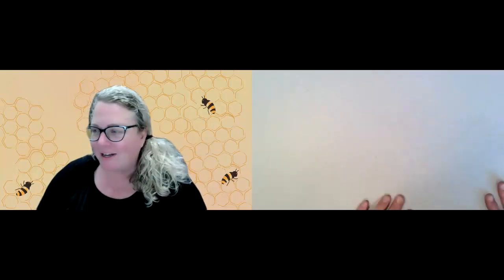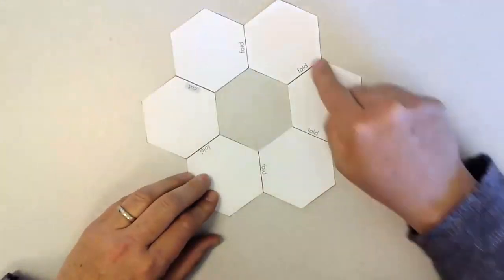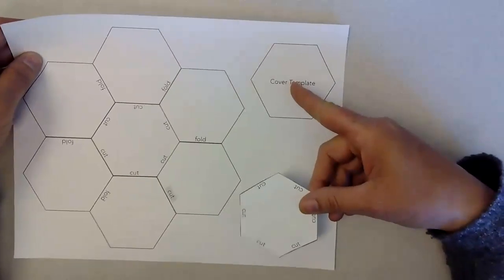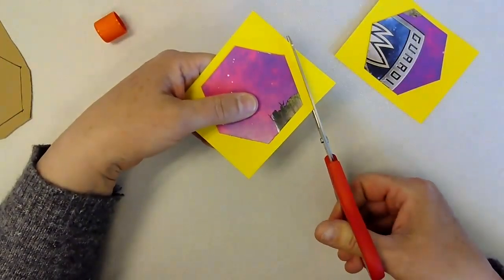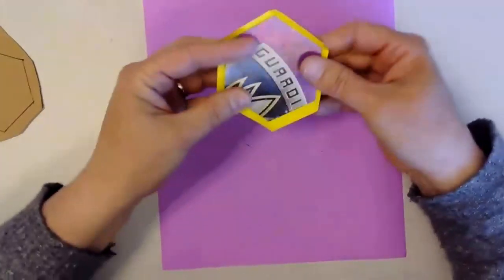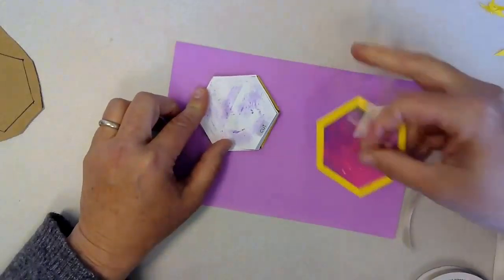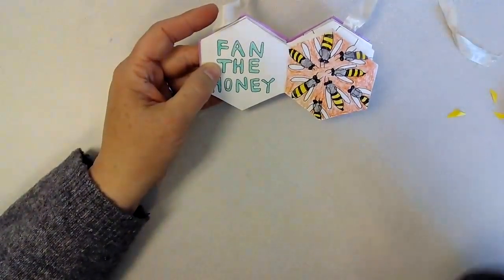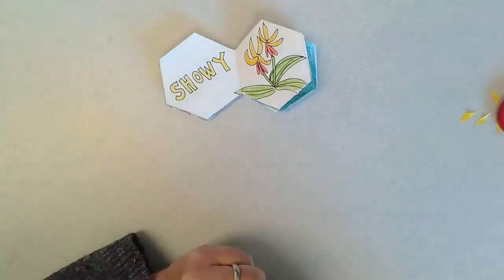The Science Around Us: Honey Bee A to Z - Hexagon Book Construction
Close-up video of the Hexagon Book construction portion of our webinar, Honey Bee A to Z. Watch the entire webinar

Weber State University Arts Learning Collaborative partnered with Southern Utah University Arts Fusion to host a 3-part arts integration webinar series The Science Around Us.

What’s the buzz on honey bees? Come learn everything from A to Z about our friendly, furry pollinators. Using cross-cutting science concepts participants will engage in hands-on strategies for teaching arts-integrated activities.

Dr. Adam Johnston is a Professor and Physics Teaching Advisor at Weber State University and a hobbyist beekeeper.  Dr. Johnston is the Director of WSU's Center for Science and Mathematics Education.

Dr. Amy Miner is a leading voice in education.  She is a classroom teacher, curriculum director, professor, and the founder of In Focus Education Group and has been an advocate for arts integration in both her teaching and her research.

Alisa Petersen is the Beverley Taylor Sorenson Endowed Chair of Elementary Education at Southern Utah University.

Tamara Goldbogen is the Beverley Taylor Sorenson Endowed Chair in Arts Learning at Weber State University.

Kelly Bruce Glynn is the Beverley Taylor Sorenson Arts Education Specialist in Dance, Film and Media Arts, and Visual Arts at the Utah State Board of Education.

Samantha Steffan is the Beverley Taylor Sorenson Arts Program Coordinator at Weber State University.